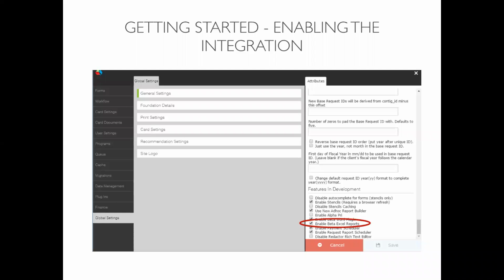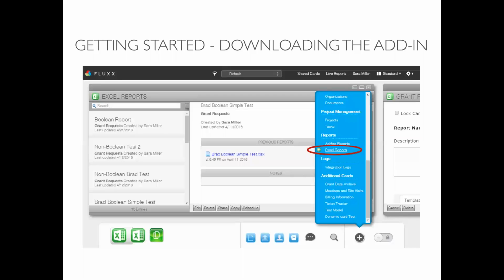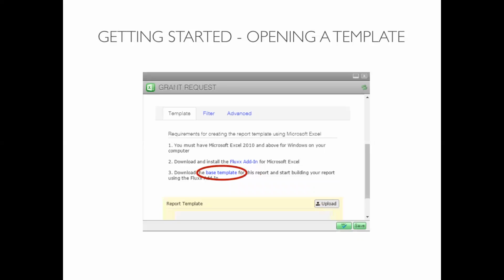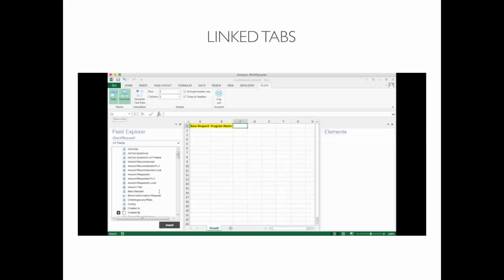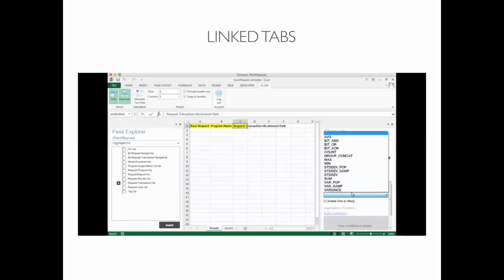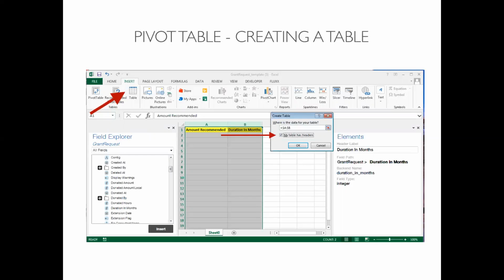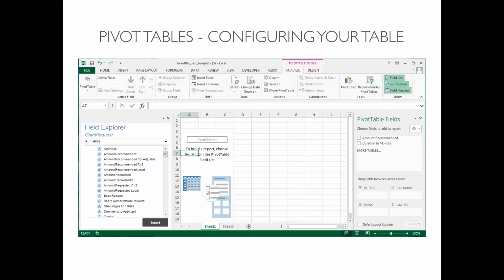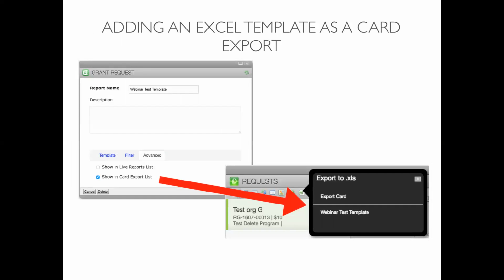Admin Basics - Excel Add-In Best Practices